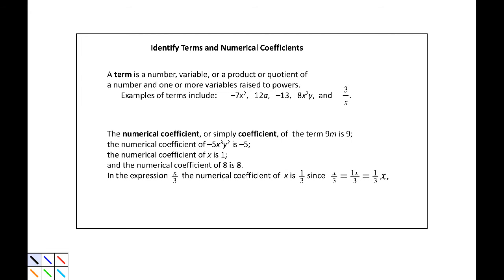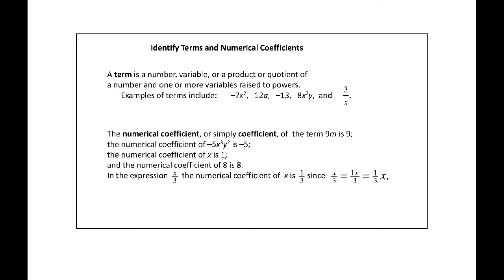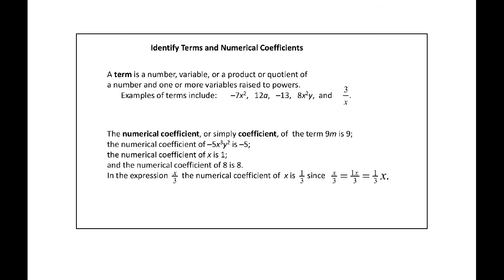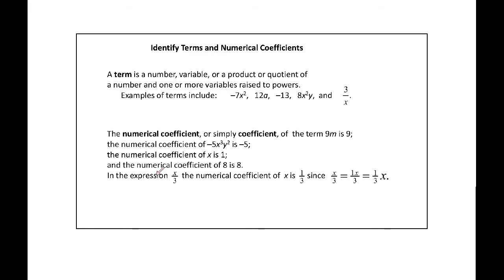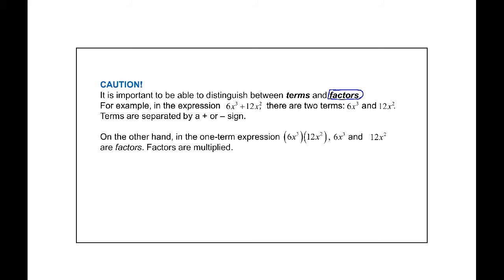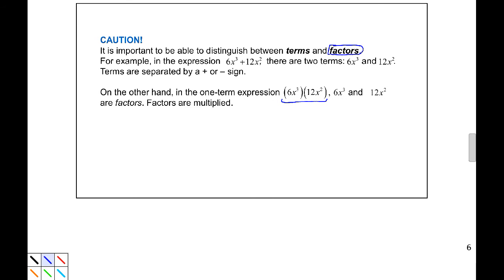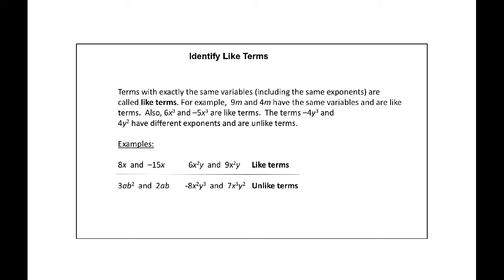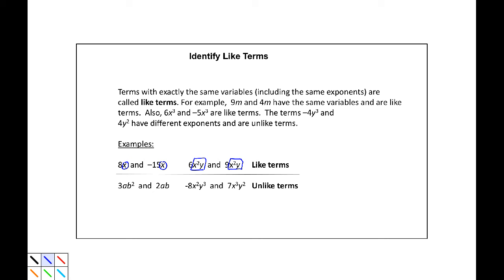P.1 Definitions: Terms, Factors, and Like Terms